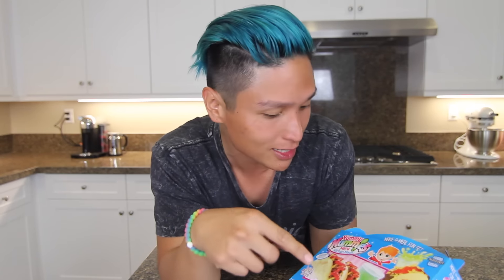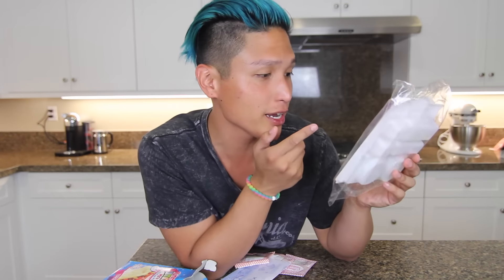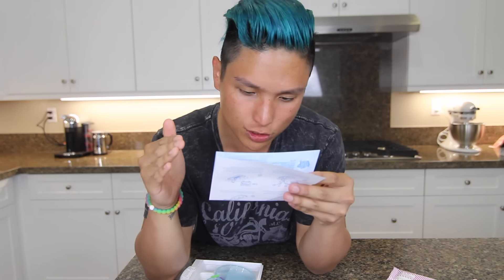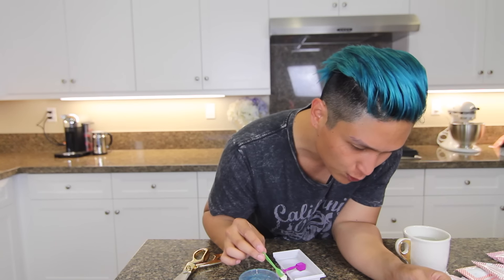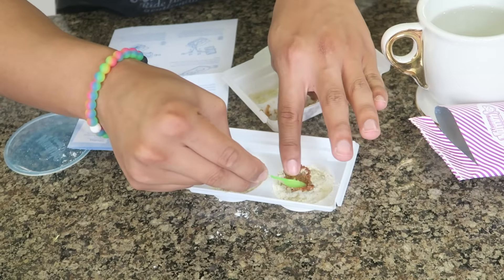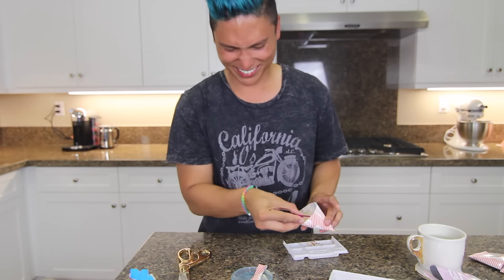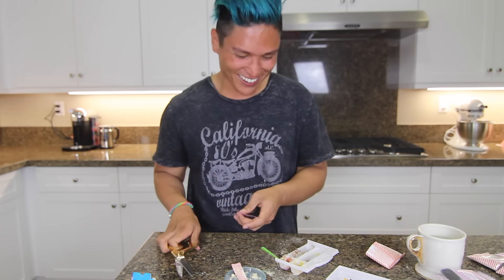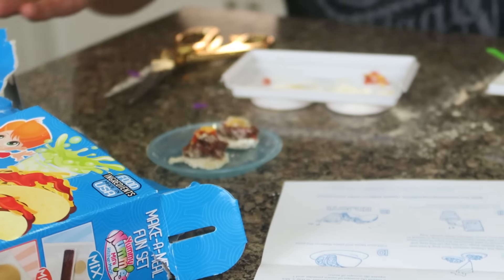MAKING MINI TACOS!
My goal for this channel is to make your day a little bit better with a smile. I'm in a beautiful relationship with my Fiancee Heart and we're the proud owners of the laziest dog in the world named Junior and the coolest cat on earth named Barry Allen. If you love men's fashion, music, relationships, fitness, and food, this is the place for you!